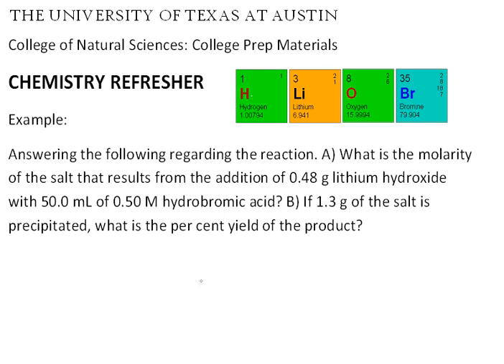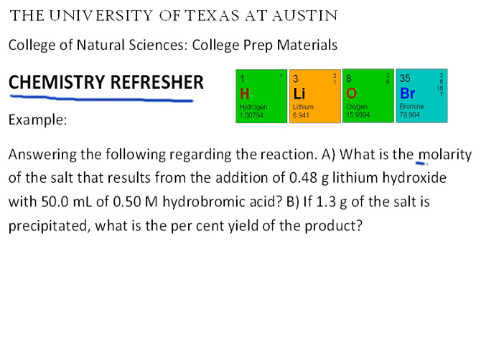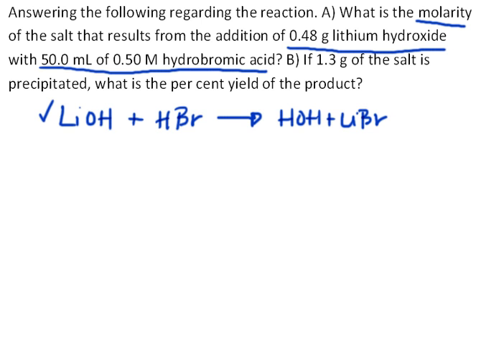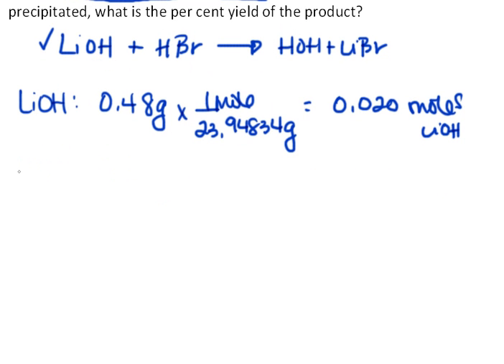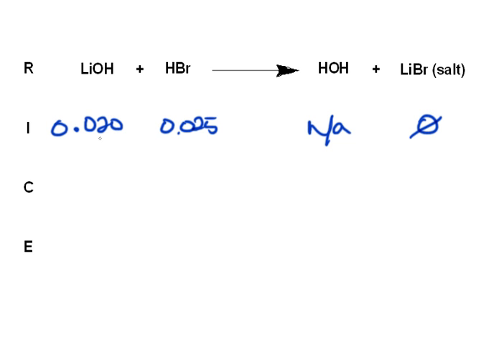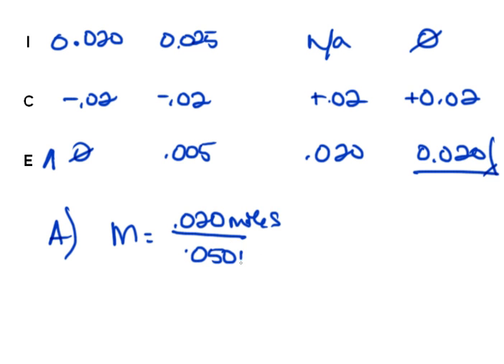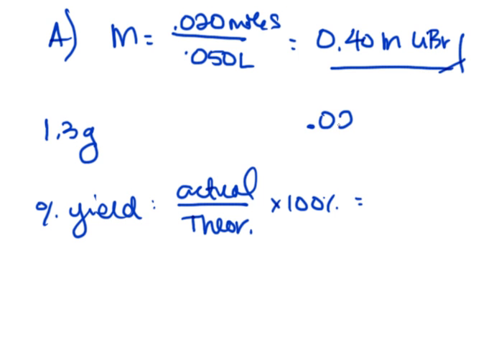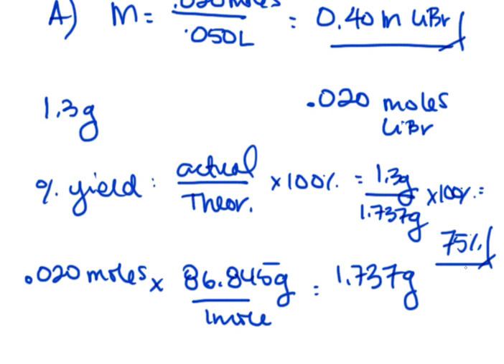Chemistry Refresher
This is a complex chemistry question where a reaction is described. The reactants are identified, a balanced chemical equation written and reaction stoichiometry analyzed to determine limiting reactant. Then per cent yield of a precipitated salt is calculated. This is the fast version. There is an accompanying version broken up into four detailed parts.